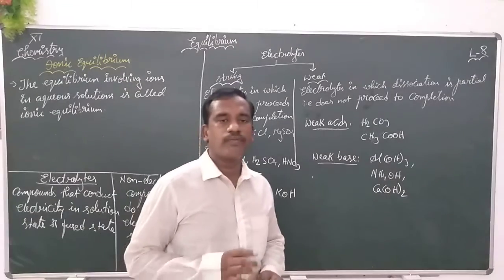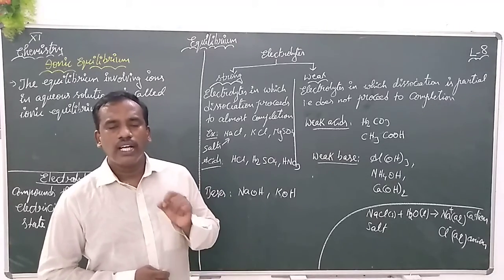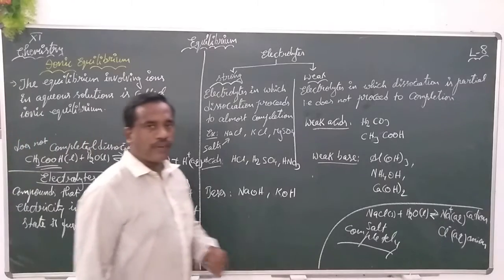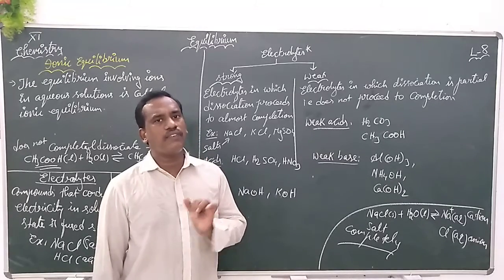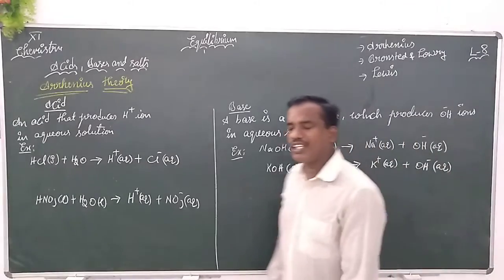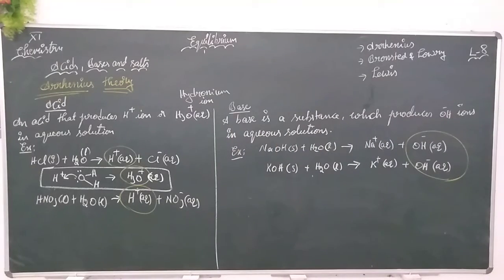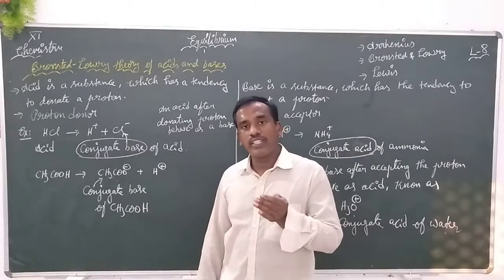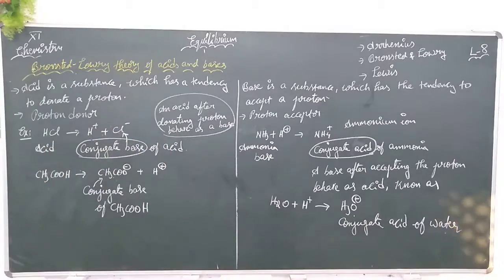equilibrium_ionic equilibrium_L8